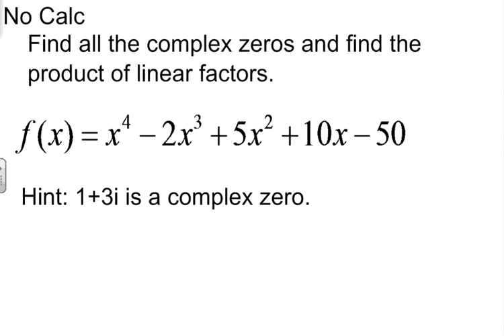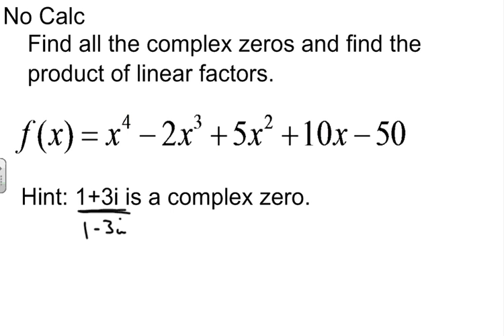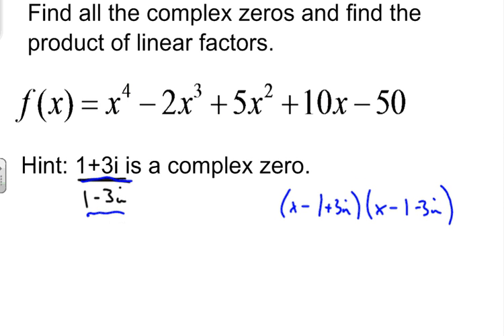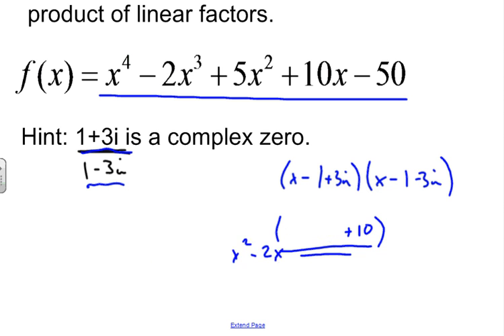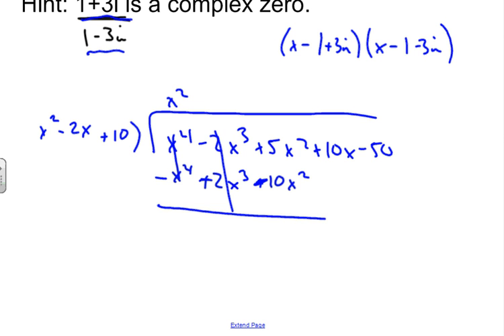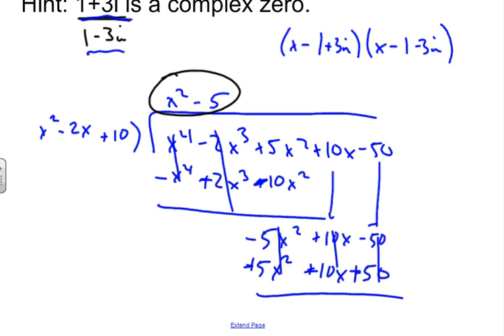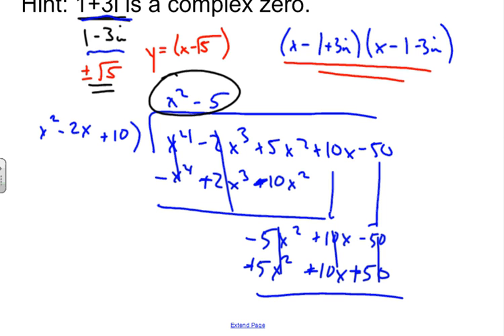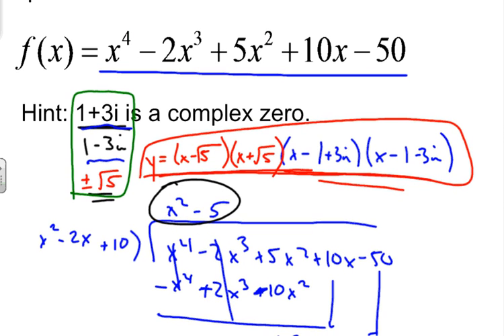Finding Complex Zeros EX1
Example demonstrating how to find remaining complex zeros using one given imaginary, complex zero. It also explains how to write the product of linear factors.